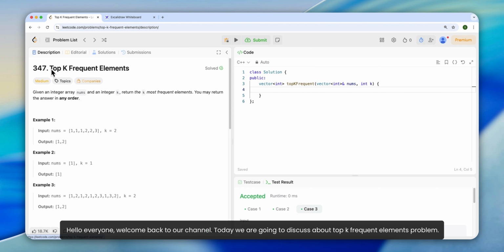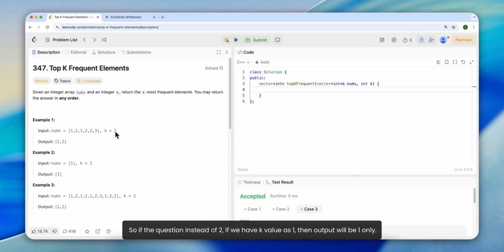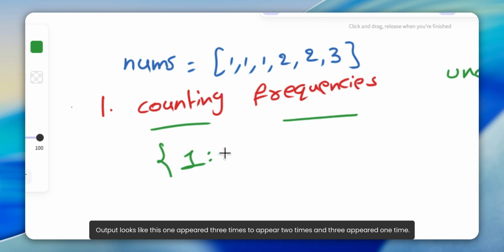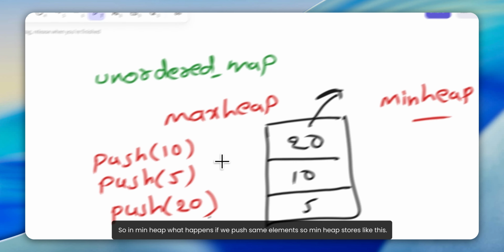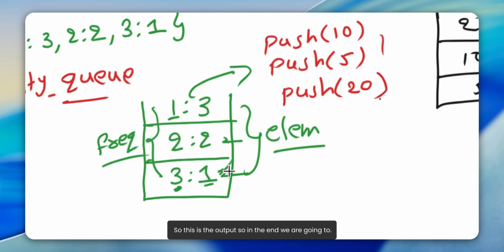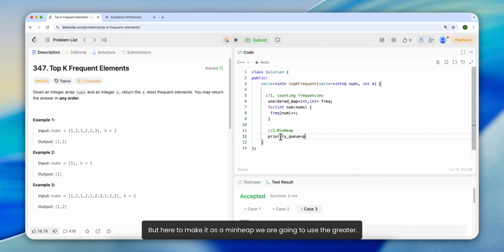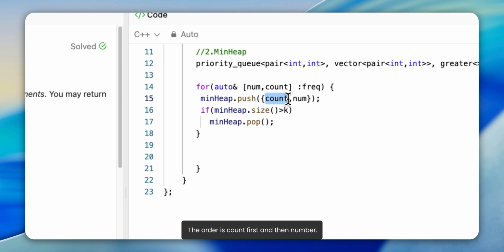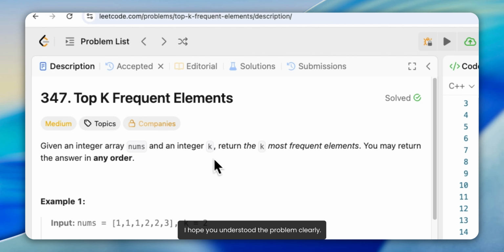LeetCode 347 Explained in C++ | Top K Frequent Elements Using Heap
LeetCode 347: Top K Frequent Elements – complete explanation in C++.

In this video, I explain how to solve the Top K Frequent Elements problem step by step using C++, focusing on interview thinking and optimal approaches.

You’ll learn:
- How to count frequencies using hash map
- How to use heap (priority queue) to find top K elements
- Alternative optimized approaches

Timestamps:
00:00 Introduction & Problem Explanation
00:21 Example Walkthrough
01:29 Frequency Map Logic
02:03 Heap / Priority Queue Approach
03:55 C++ Implementation
06:05 Code Execution & Output

Approaches Covered:
1) Hash Map + Heap (Priority Queue)
2) Optimized approach discussion

This is a very common interview question asked in coding interviews and product-based companies.

This video is useful for:
- LeetCode beginners
- Heap and hash map problems